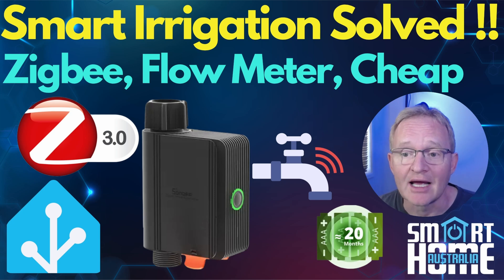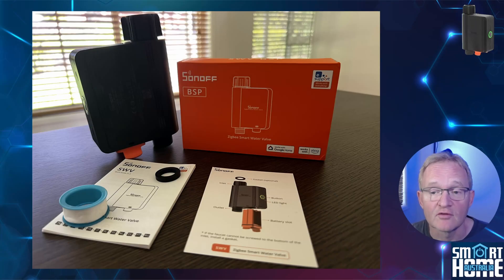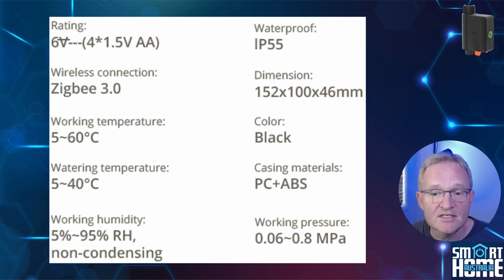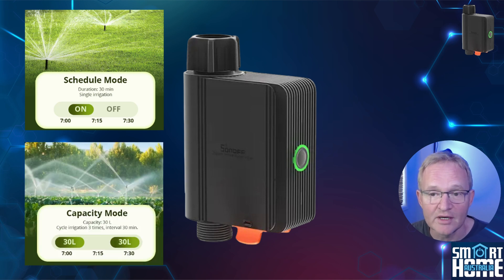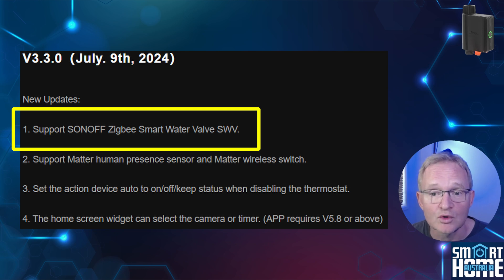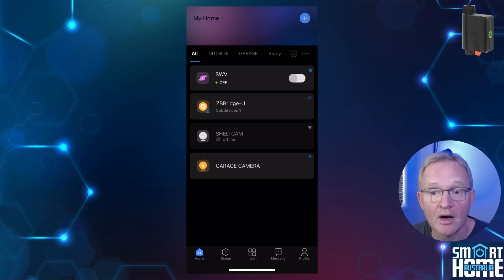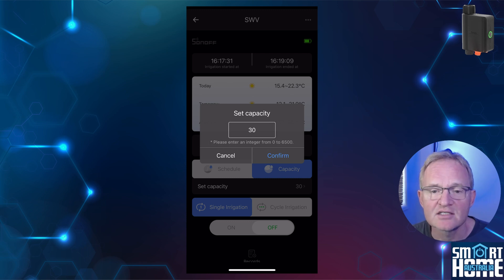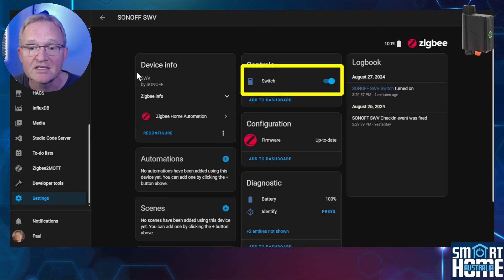Smart Irrigation Solved, with things to do and avoid!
Are you tired of forgetting to water your garden or wasting water on rainy days? In this comprehensive video, we'll show you how the Sonoff Smart Water Valve can revolutionize your garden irrigation system.

We'll start by unboxing the Sonoff Smart Water Valve, showing you everything that comes with it, including the valve itself, batteries, and any additional accessories.

*Features:*
Discover the powerful features of this smart device, including:
Remote control via smartphone
Customizable watering schedules
Water usage tracking
Weather-based irrigation adjustments

*Integration Guide:*
Learn how to seamlessly integrate the Sonoff Smart Water Valve with your smart home setup:
eWeLink app setup for basic functionality
Home Assistant integration via ZHA (Zigbee Home Automation)
Advanced setup using Zigbee2MQTT for maximum flexibility

*Final Verdict:*
We'll wrap up with our honest recommendation on whether you should buy, consider, or skip the Sonoff Smart Water Valve. We'll discuss its pros and cons, potential use cases, and how it compares to other smart irrigation solutions.

Whether you're a gardening enthusiast or a smart home aficionado, this video will help you decide if the Sonoff Smart Water Valve is the right choice for your irrigation needs.

___ 🕒📩 Timestamp 🕒📩 ___
00:00 - Introduction
01:04 - What's in the Box
02:38 - Features
03:42 - Pairing with eWeLink Application
05:58 - eWeLink Application Features
07:03 - Pairing with ZHA
07:58 - Paring with Z2MQTT
09:15 - Roundup Recommendation